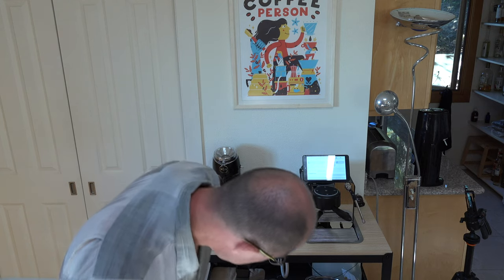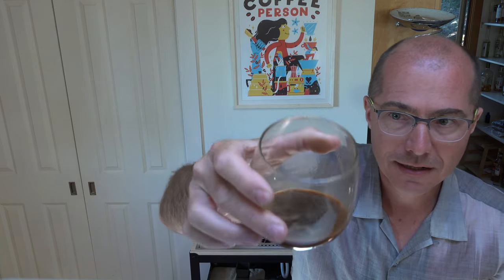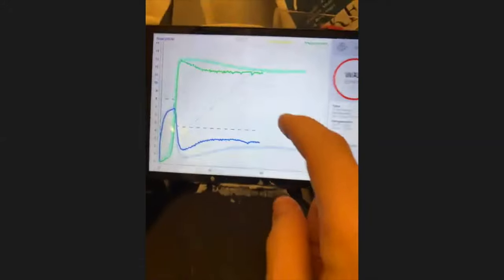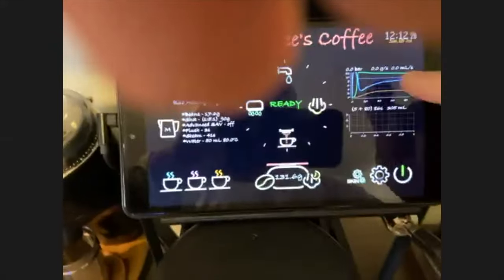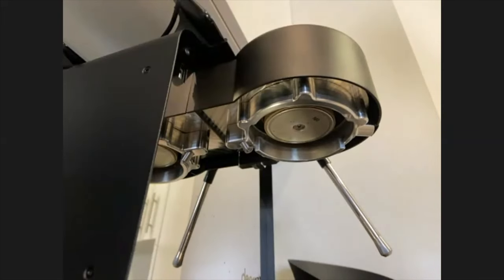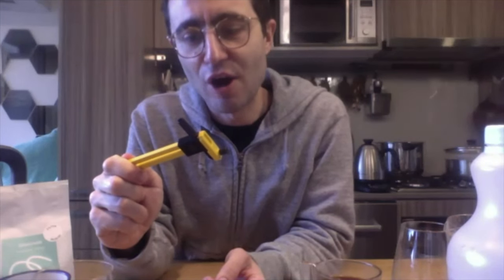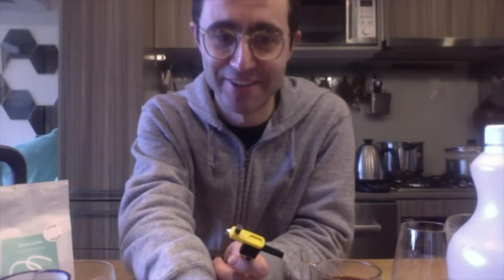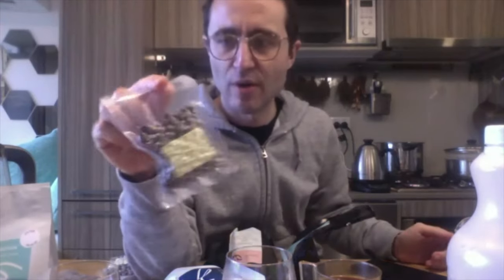All about the Rao Allongé Coffee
An extensive Zoom conversation where I explain the theory behind the Allongé, why it's so appropriate for light and ultralight roasted coffee.  I then dial it in, and others on the call do as well, and we discuss.